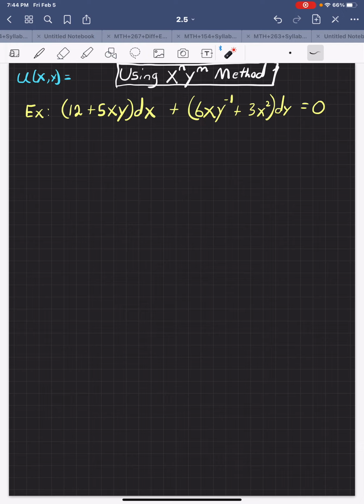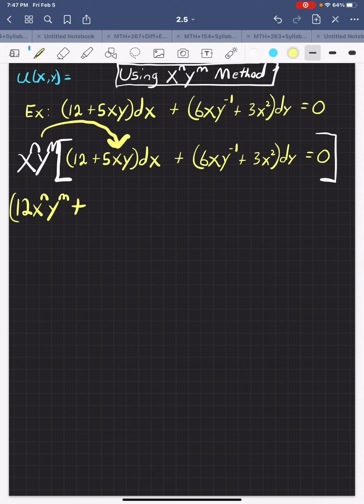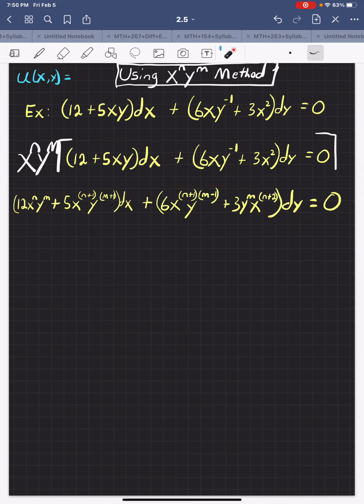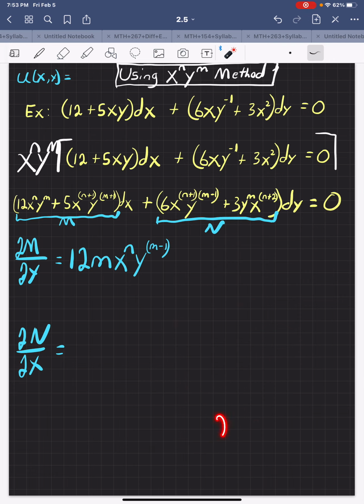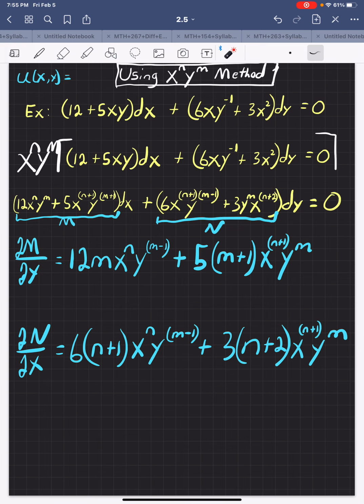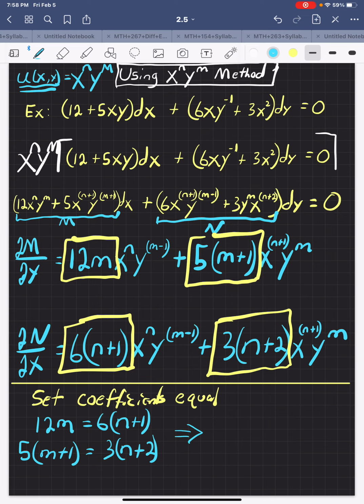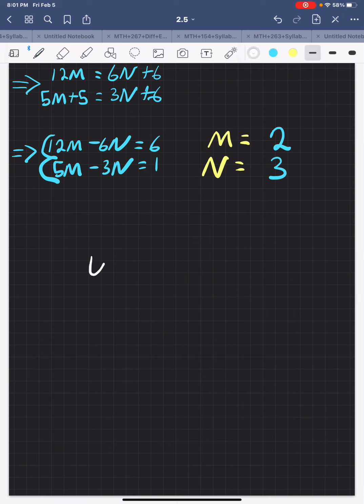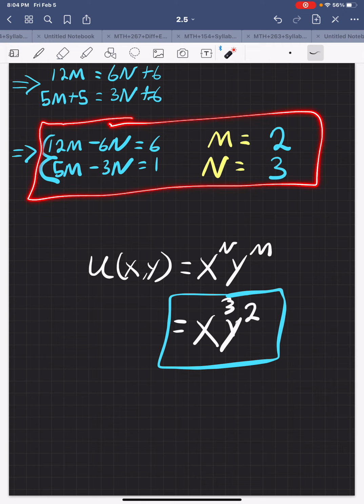Differential Equations 2.5 Part B (Special Integrating Factor)